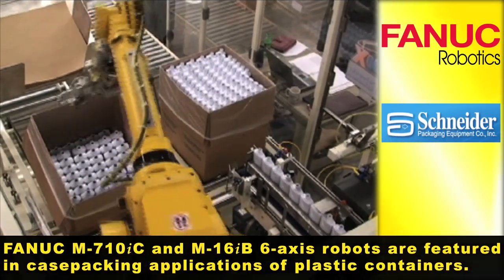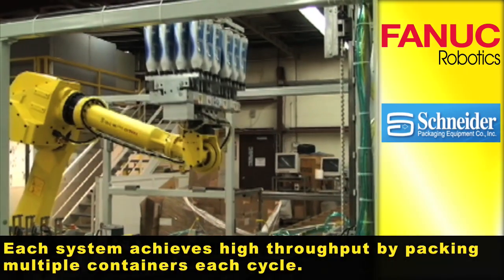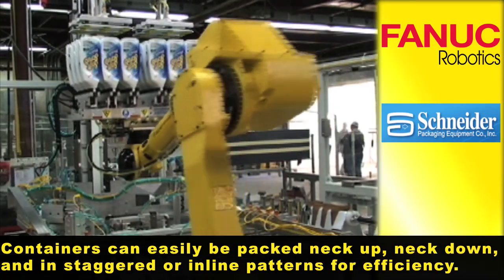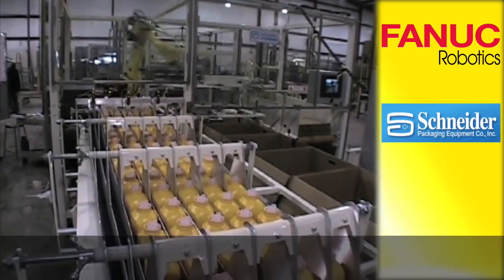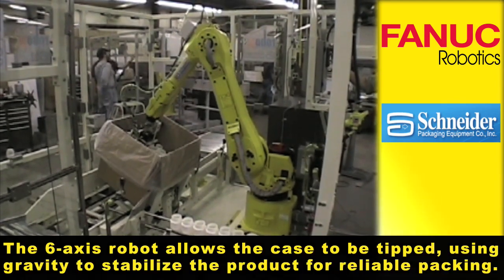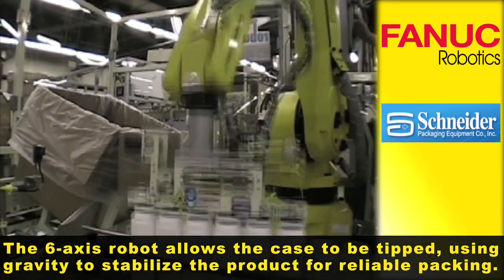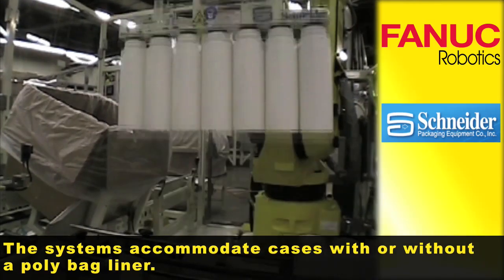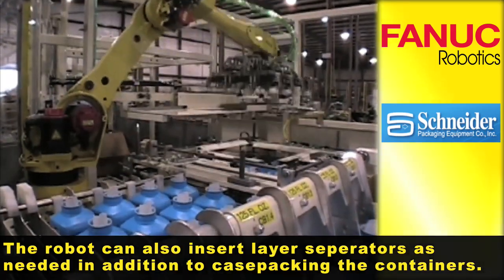M-710iC & M-16iB Plastic Container Packaging Robots - FANUC Robotics Industrial Automation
- FANUC M-710iC and M-16iB robots are featured in this video of casepacking applications of plastic containers.

Video provided by Schneider Packaging Equipment Co. Inc